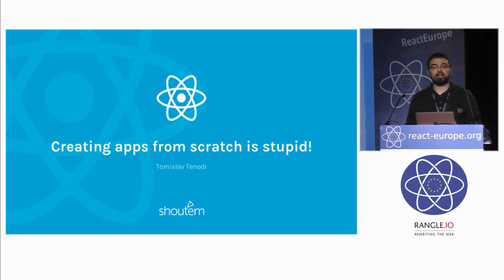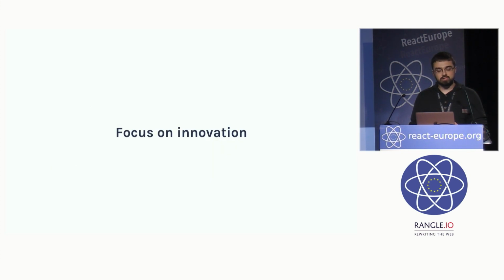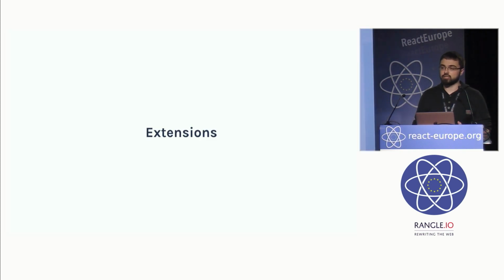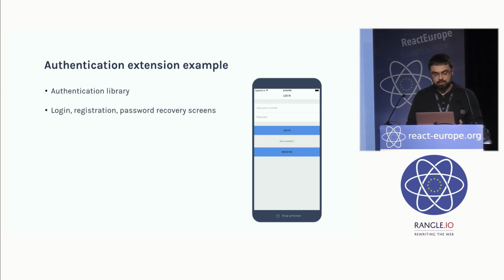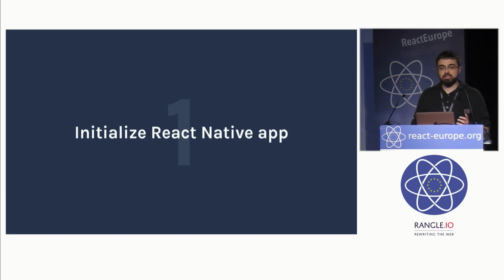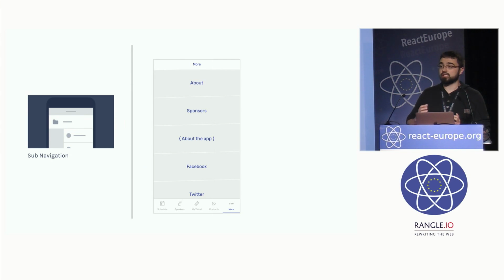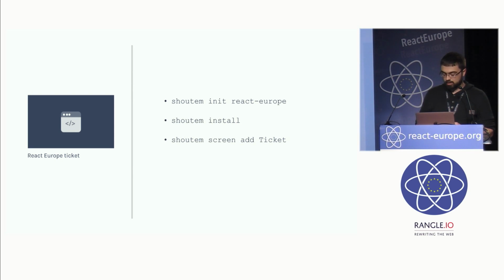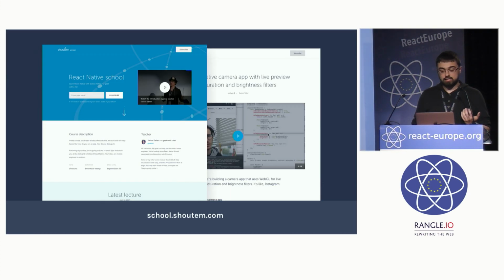Creating apps from scratch is stupid! - Tomislav Tenodi aka @TomislavTenodi ‏at @ReactEurope 2017